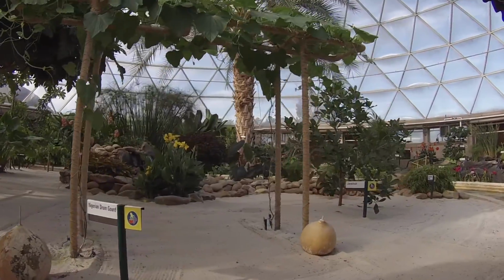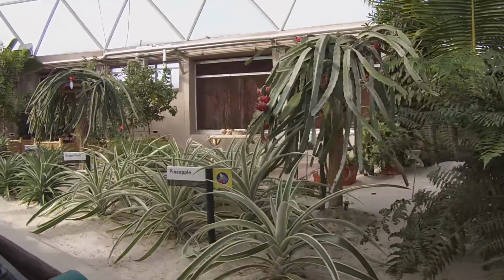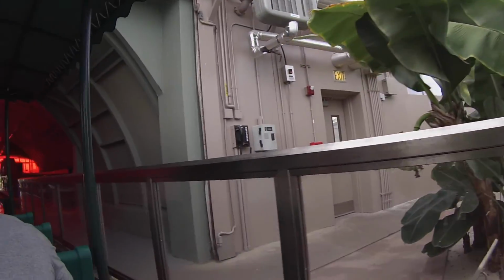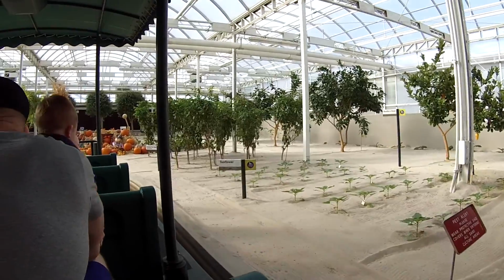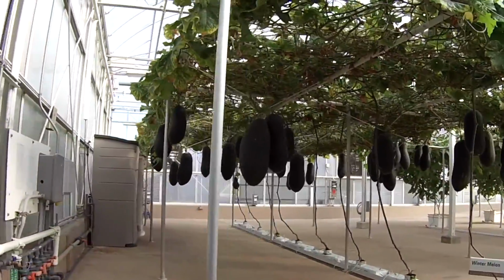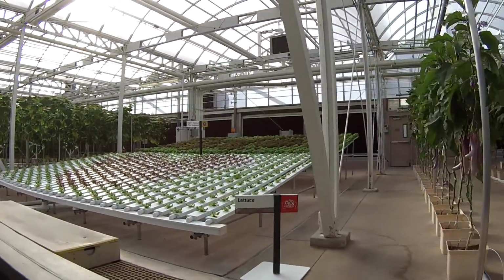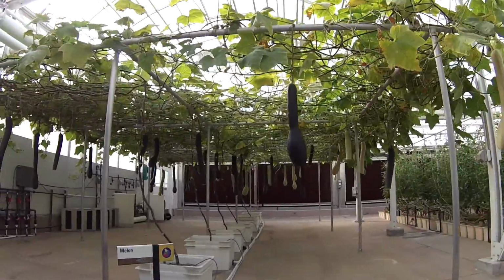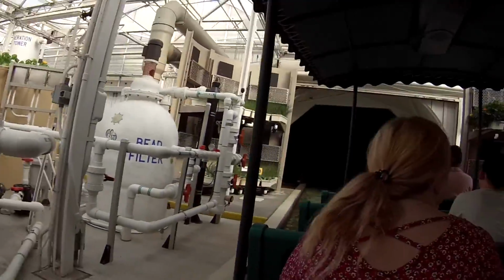Living with the Land: Food Sustainability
Join me on the Living with the Land ride in Disney's Epcot and get a better understanding of what the term sustainability actually means for the food industry.